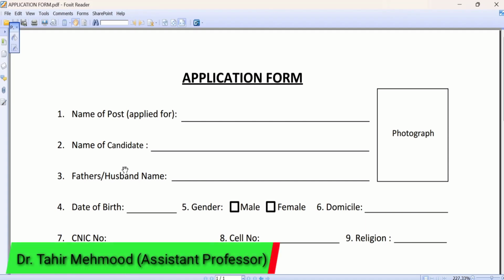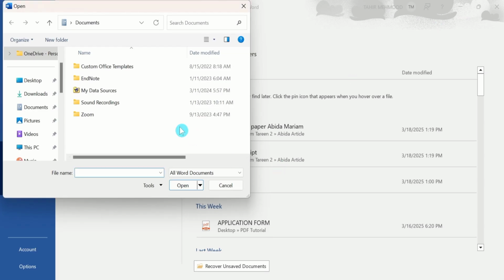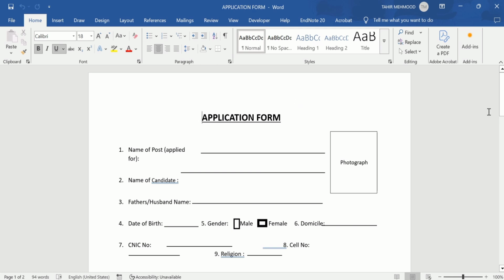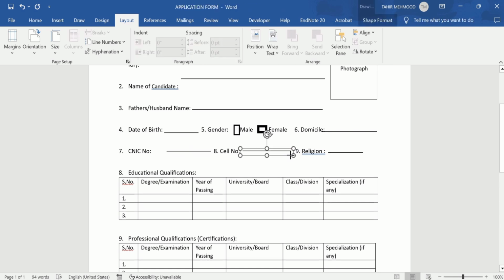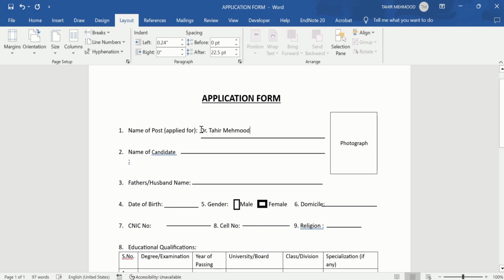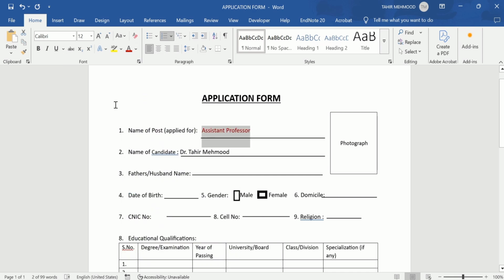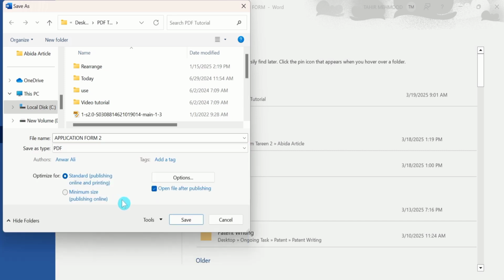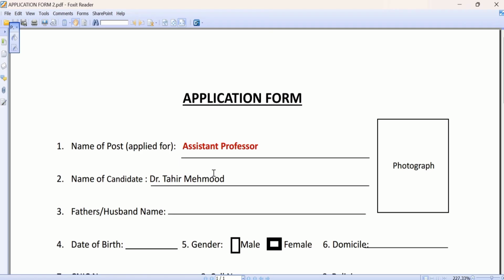How to Edit PDF File using Word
In this video, you will learn How to Edit PDF File using Word. I will first demonstrate how to convert PDF file into word and edit it according to your requirement. Finally, I will demonstrate how to save edited word file into edited PDF file. After watching this vide, you will be able to Edit PDF File using Word. In this video, I have used Word that comes with Office 365; however, this should also work with all previous versions of Excel, like Excel 2019, Excel 2016, Excel 2013, Excel 2010, Excel 2007, and Excel 2003. This video will provide you solution the problem that How to Edit PDF File using Word.

📚 Other YouTube queries:
📌 How to Edit PDF File in Word,
📌 How to Edit a PDF File in Word,
📌 How to Edit PDF File in MS Word,
📌 How To Open And Edit PDF Documents With Microsoft Word,
📌 How to edit pdf file on laptop free,
📌 Convert PDF to Word without losing formatting,
📌 PDF TO WORD CONVERTER,
📌 How to convert a PDF to a Word document, and edit it,
📌 Best FREE PDF Editor,
📌 How to Convert PDF to Word,
📌 How to Edit Text in PDF File,
📌 How to Convert PDF to Word document using Word without losing Formatting - PDF to word Offline 2023,
📌 How to Copy PDF to Word without Losing Formatting,